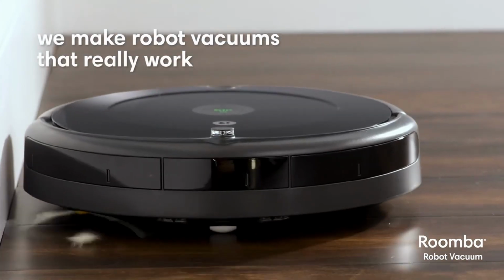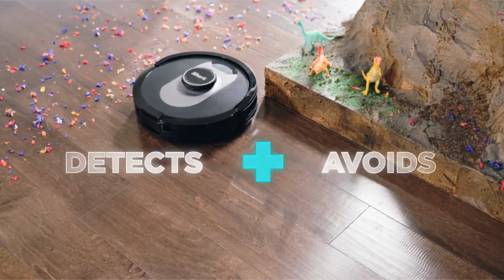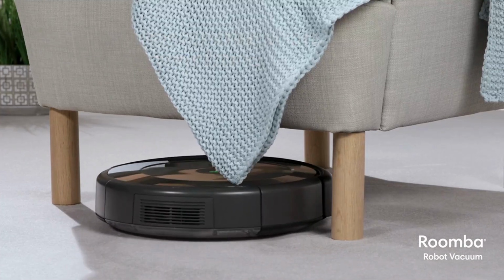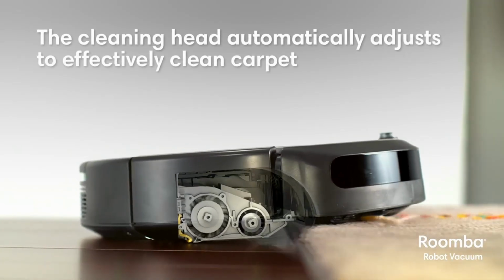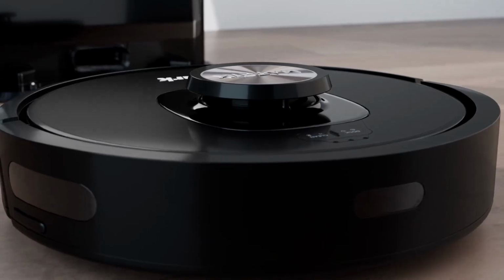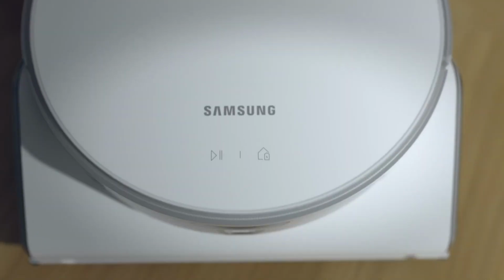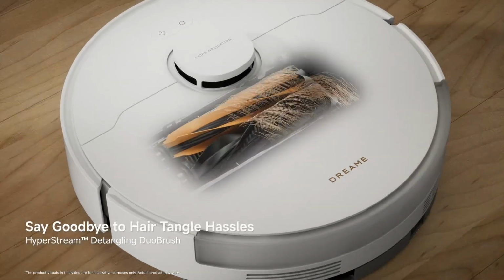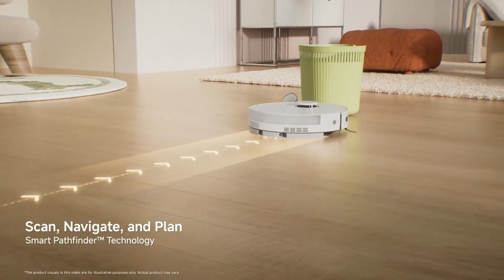Top 5 Best Robot Vacuum for Hardwood Floors 2025 – Top Picks Tested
looking for here is the list of products for you Top 5 Best Robot Vacuum for Hardwood Floors 2025 – Top Picks Tested

Looking for the best robot vacuums that excel on hardwood floors in 2025? You’re in the right place! In this video, we test and review the top 5 robot vacuums that deliver strong suction, gentle floor care, smart navigation, and easy maintenance — perfect for keeping your hardwood surfaces spotless without scratches or streaks.

Portions of footage found in this video are not original content produced by homelyhive. Portions of stock footage of products were gathered from multiple sources including, manufactures, fellow creators and various other sources.

homelyhive is a participant in the Amazon Services LLC Associates Program, an affiliate advertising program designed to provide a means for sites to earn advertising fees by advertising and linking to Amazon.com. As an Amazon Associate I earn from qualifying purchases.